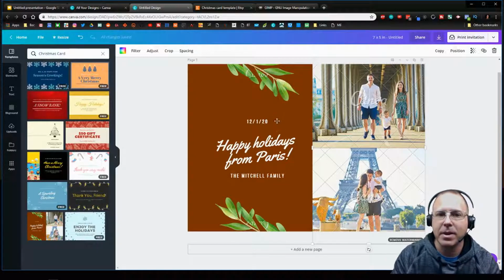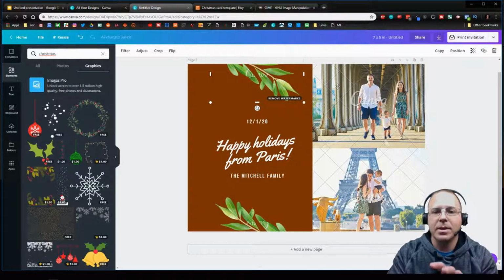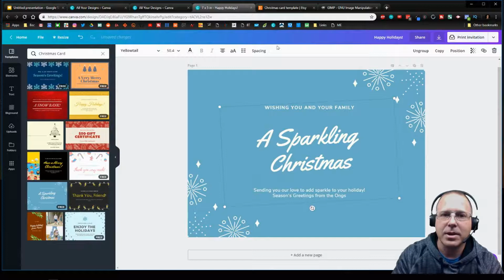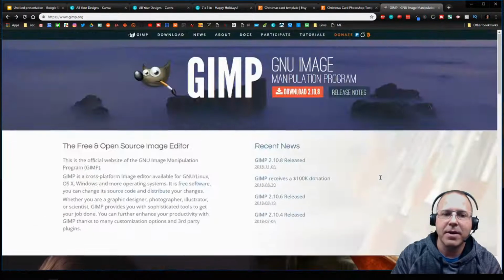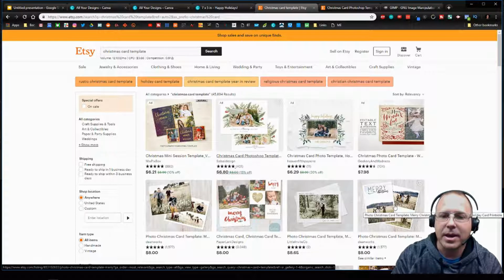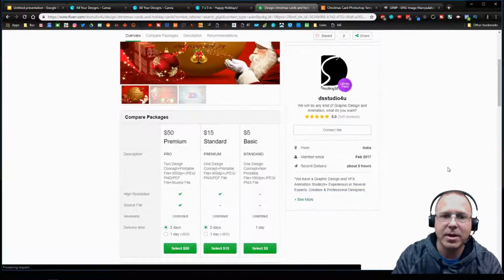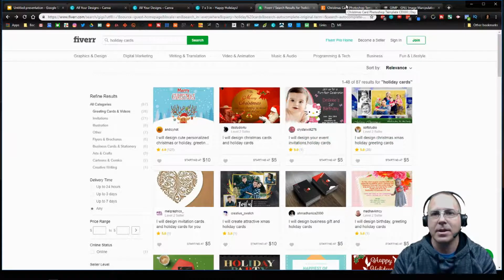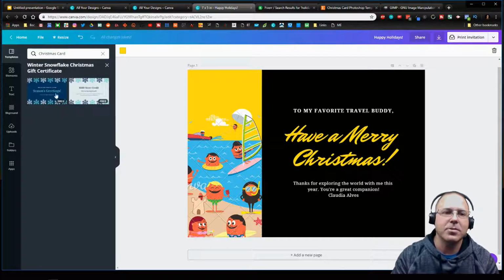How to Design And Sell Holiday Cards [2018]